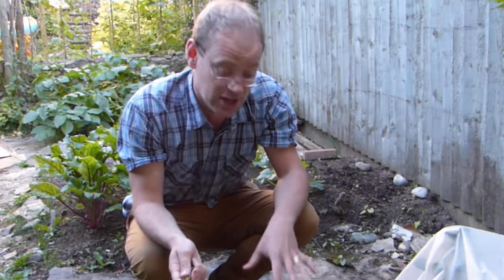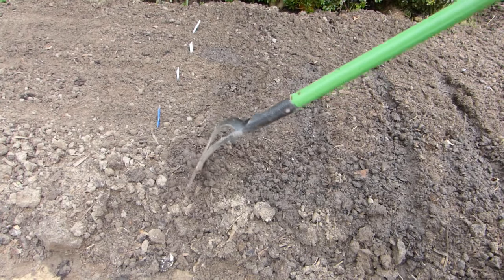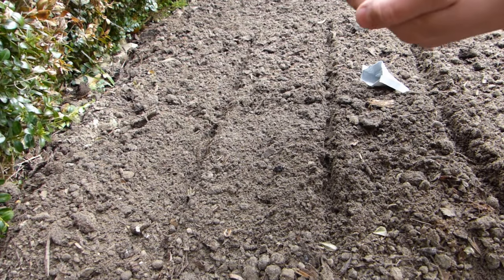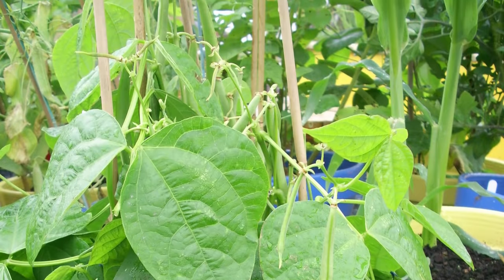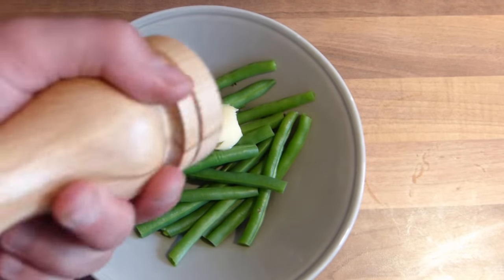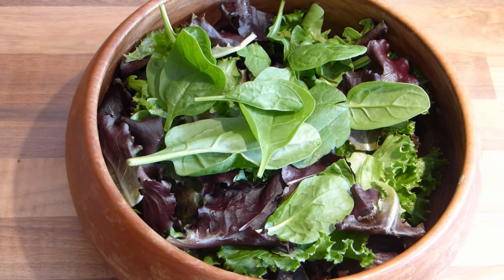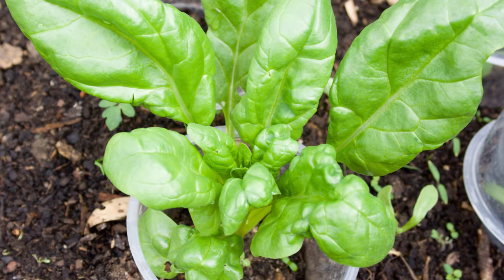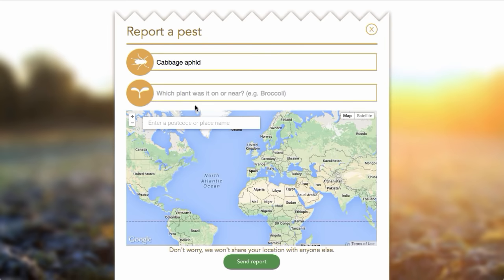Quick-maturing Plants: 5 Fast Growing Vegetables to Try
As vegetables are harvested, gaps will inevitably appear in your garden. However, leaving bare soil exposes your garden to weeds and can make it more prone to erosion, plus it means your garden isn’t being as productive as it could be.

Fill those gaps with quick-growing vegetables and you can sneak in a useful extra crop before the end of the year - or even before your fall crops are planted.

In this video we identify 5 fast-maturing vegetables to try in your summer garden and provide simple tips to help you enjoy your harvest as quickly as possible.